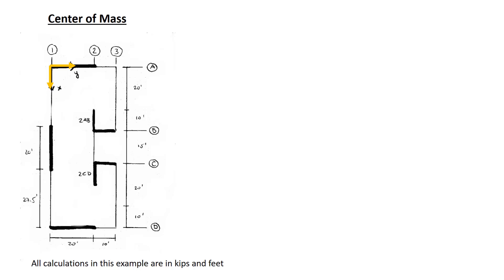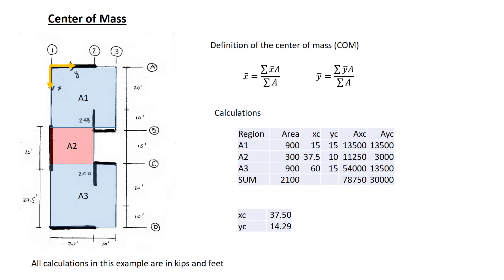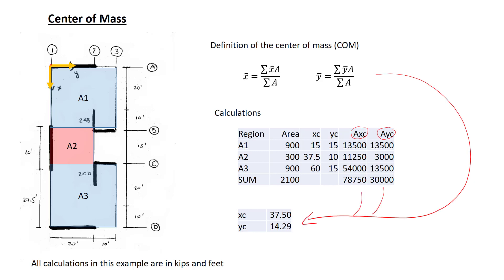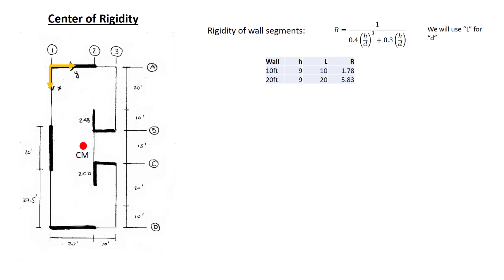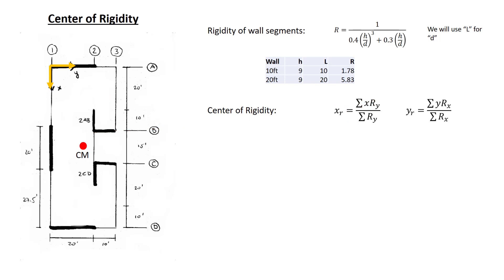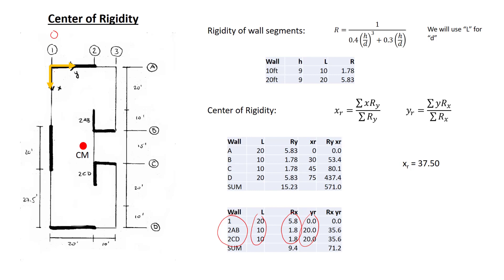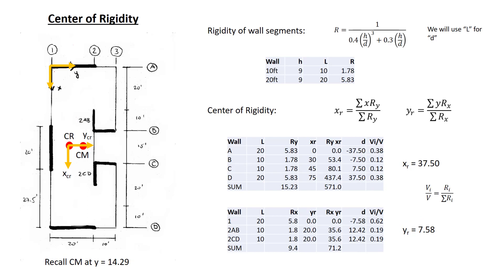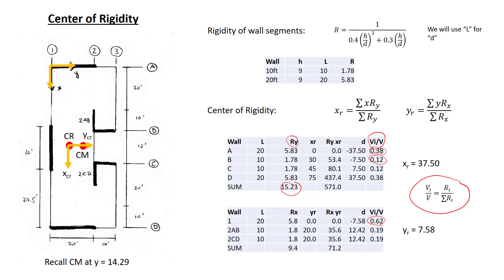Rigid Diaphragms 01, Centers of Mass and Rigidity (no concentrated masses)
This video runs through an example to compute centers of mass and rigidity for rigid diaphragms. To keep the example simple, only a uniform mass is considered. Please note that in practice concentrated sources of mass also need to be considered (e.g., the weights of concrete shear walls or permanent equipment). This video was recorded for CE 4650, Seismic Design, at Cal State LA.